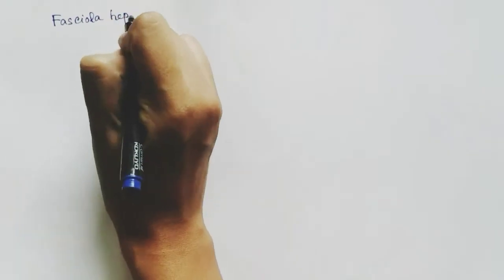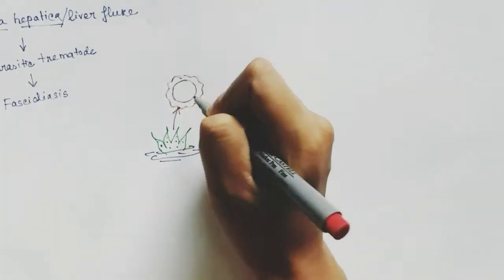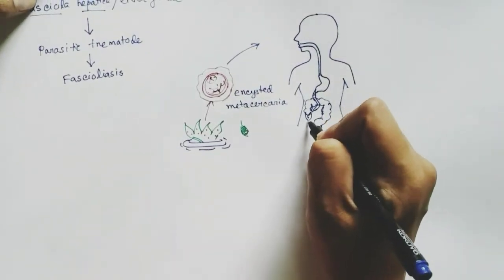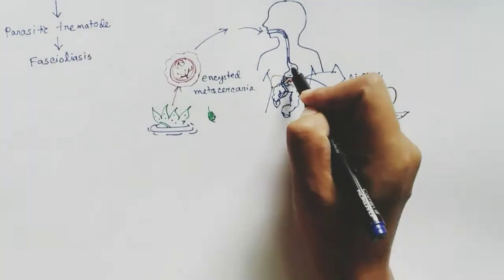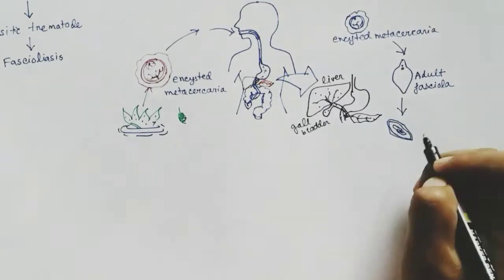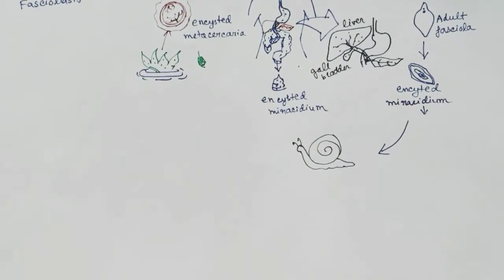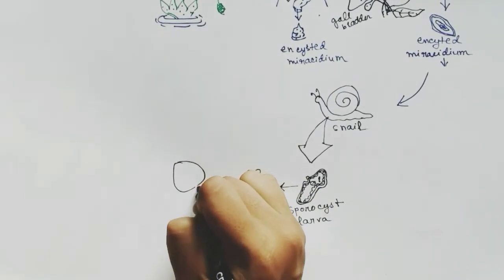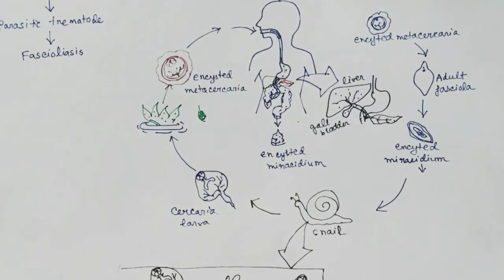Fasciola Hepatica lifecycle ( English ) | Liver Fluke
Fasciola Hepatica | Liver Fluke | Lifecycle ( English )